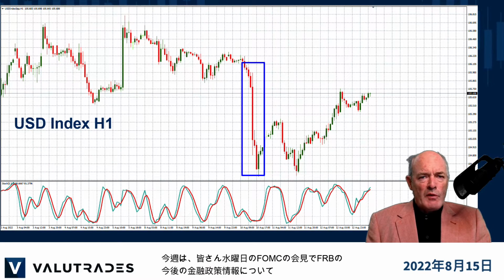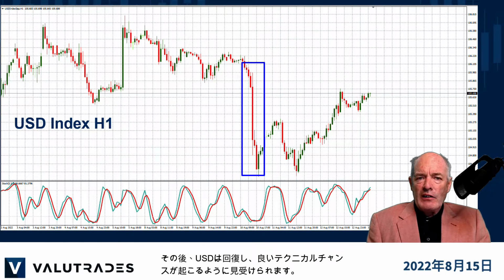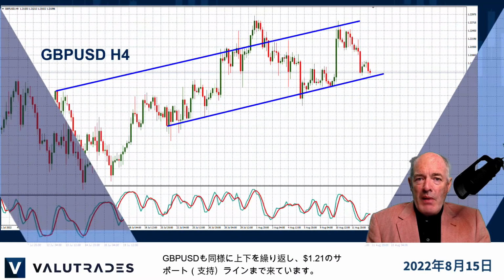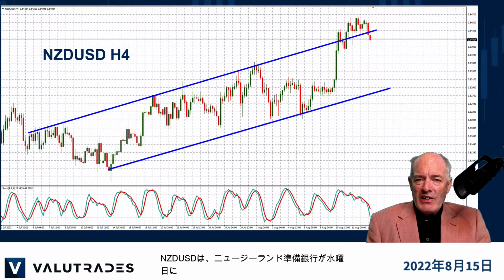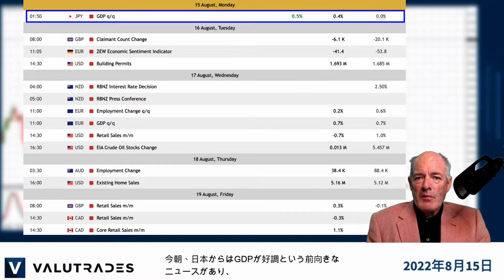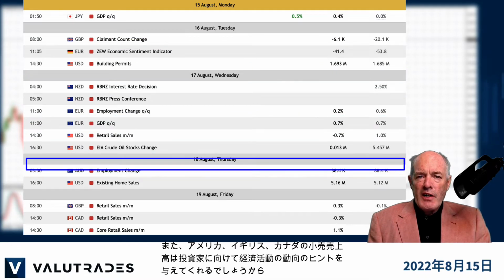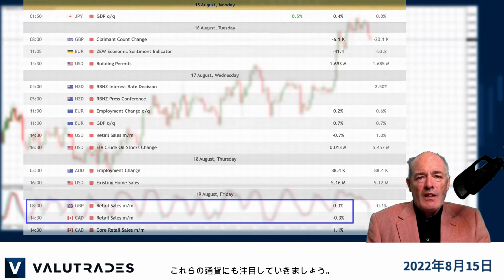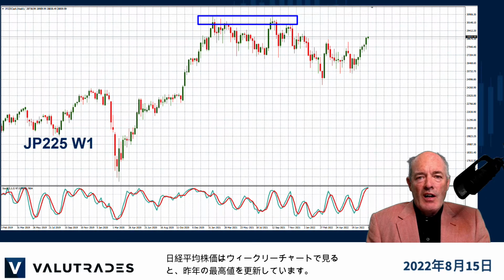アメリカCPIはグッドニュース 日本のGDPも好調日経(JP225) も上昇中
Valutradersの皆さん、こんにちは！
先週のUSD下落の理由はご存じですか？

ブラッド・アレクサンダーです。今週のFX市場ブラストファンダメンタルズでは、
日経(JP225)、NZDUSD、GBPUSD、EURUSD、USDインデックス指標について見ていきましょう。

USDペアについては後ほど見ていきますが、先週のUSDインデックスの大幅な下落が見えます。

インフレを予想する絶好のチャンスなので、誰もがアメリカ消費者物価指数を待ち、
この数字は予想をはるかに上回るものでした。

これは、FRBが金利上昇を減速させる可能性があるため
米国連邦準備制度、米ドル建て債券の新興市場、投資家、消費者まで
すべての人にとって良い知らせでした。

今週は、皆さん水曜日のFOMCの会見でFRBの今後の金融政策情報について
注目することになるでしょう。

その後、USDは回復し、良いテクニカルチャンスが起こるように見受けられます。

EURUSDについても同じように見られ、上昇し、
この下降トレンドラインに戻ってきました。

GBPUSDも同様に上下を繰り返し、$1.21のサポート（支持）ラインまで来ています。

NZDUSDは、ニュージーランド準備銀行が水曜日に金利を3%まで引き上げると予想し、
最も大きな値動きがありました。

今朝、日本からはGDPが好調という前向きなニュースがあり、
今後はEU連合とオーストラリアの雇用統計に注目することになります。

また、アメリカ、イギリス、カナダの小売売上高は投資家に向けて
経済活動の動向のヒントを与えてくれるでしょうから
これらの通貨にも注目していきましょう。

全体的には、NZDが最も強い通貨と思われます。

日本のGDP（国内総生産）の前向きなニュースは日経を上昇させ、
日経平均株価はウィークリーチャートで見ると、昨年の最高値を更新しています。

Valutradesシグナルのご登録は下記概要覧にあります。

YouTubeチャンネルのご登録と、当社ウェブサイトにて通知登録をしていただくと、
新しいコンテンツを更新した際に通知を受け取ることができます。

今回はここまでです。引き続きValutradesでのトレーディングをお楽しみください。
また次回お会いしましょう。

CFD、FX商品はレバレッジ商品であり、リスクを伴います。